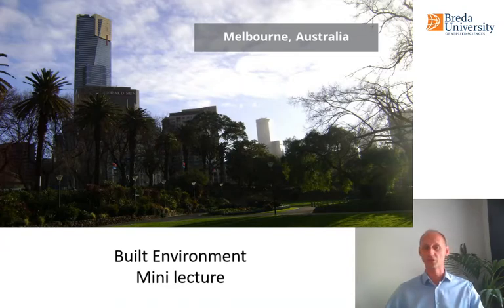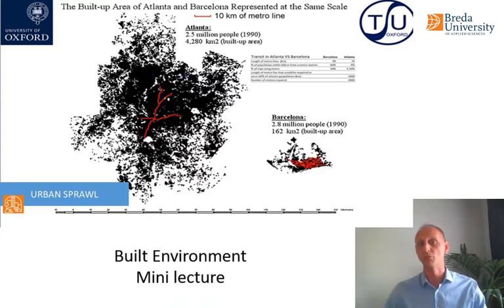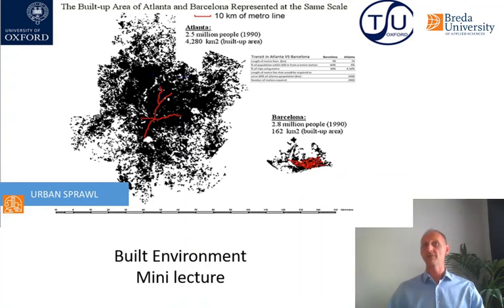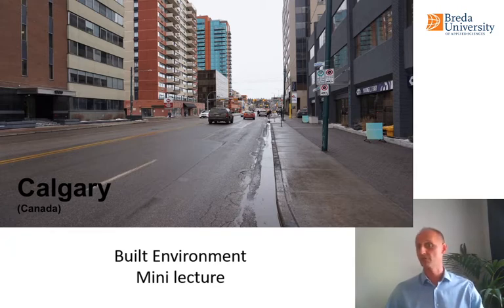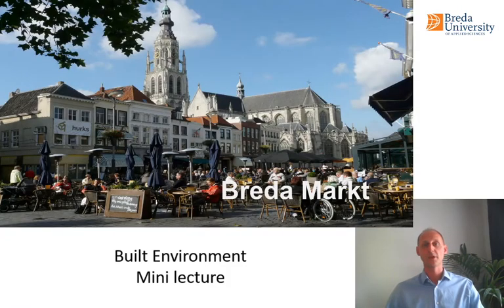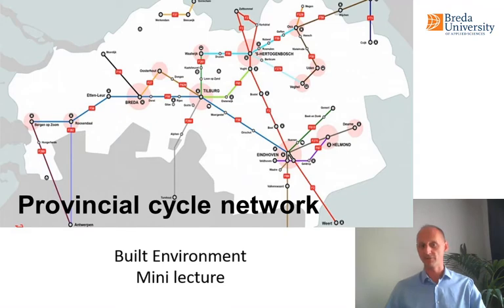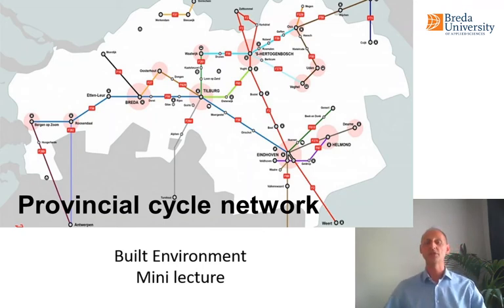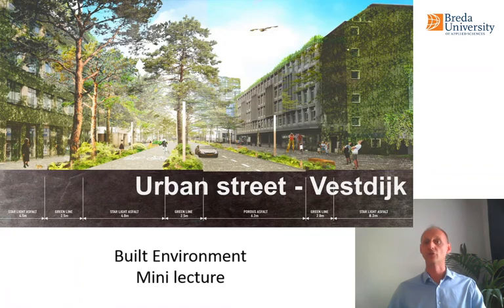Mini lecture Urban Spraw (ENG) | BUILT ENVIRONMENT | Breda University of Applied Sciences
Breda University of Applied Sciences offers professional and academic bachelor’s and master’s programmes in the disciplines of Games, Media, Hotel, Facility, Logistics, Built Environment, Tourism and Leisure & Events